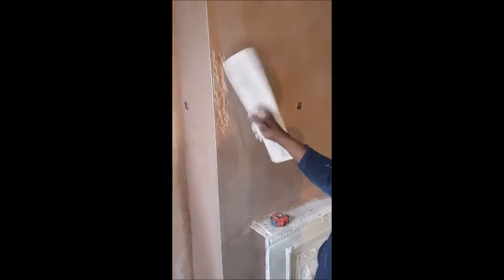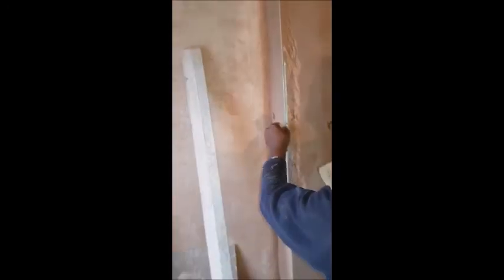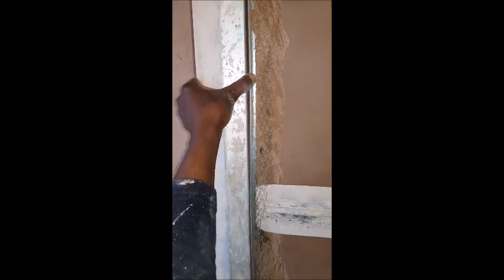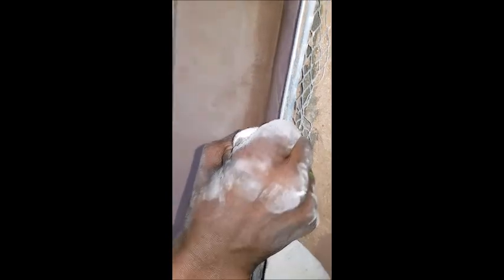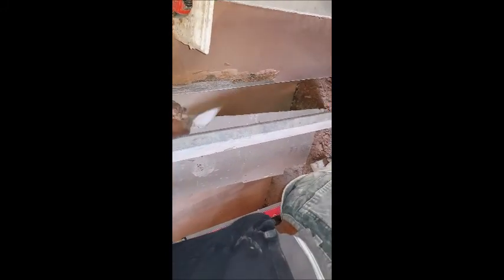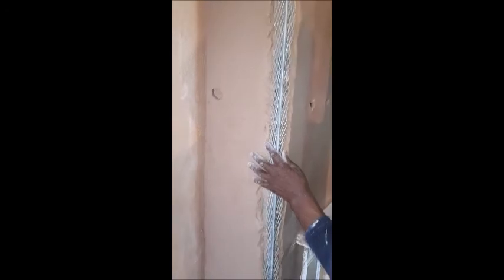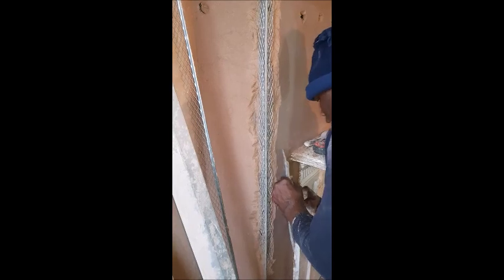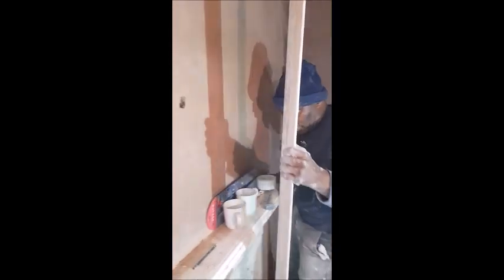Resetting Angle Bead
Experienced 40+ year veteran plasterer, shows how to repair angle-bead after plaster is set, without removing or damaging original beading - saving you £££ in the process!